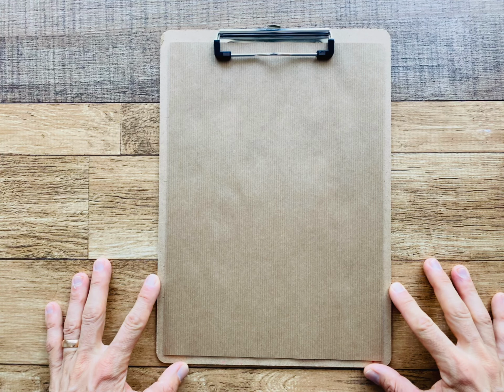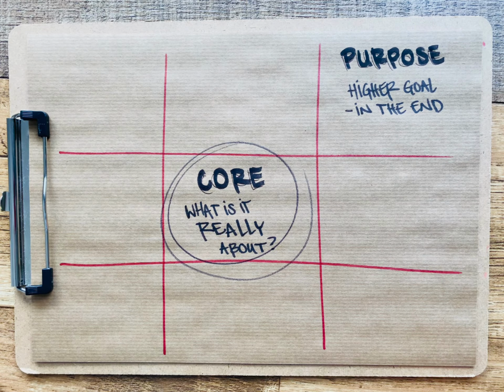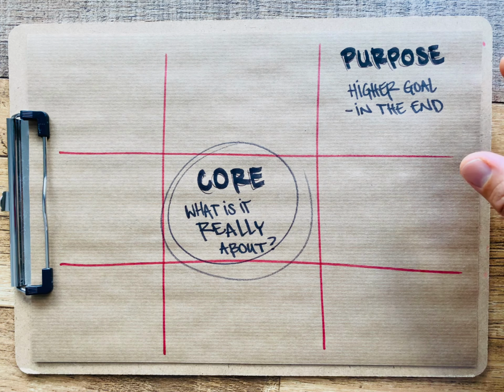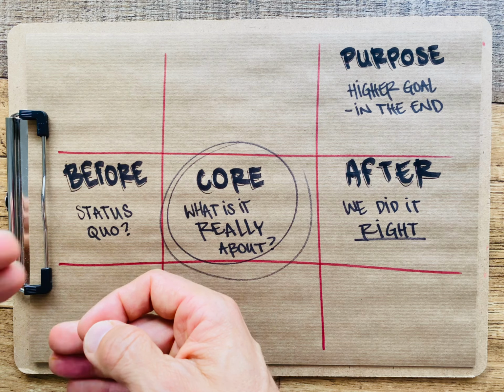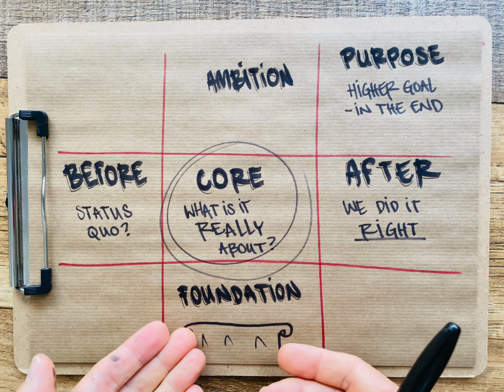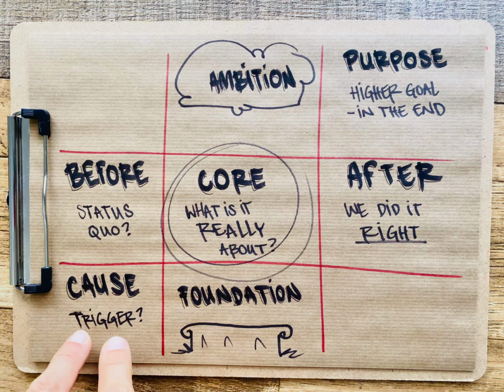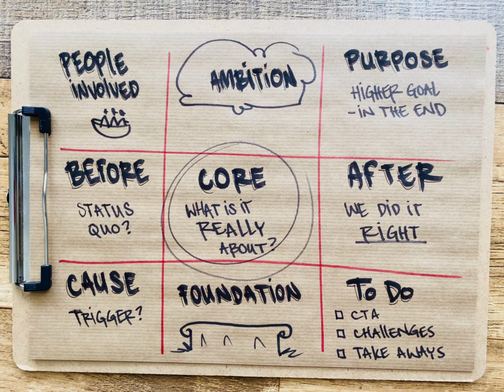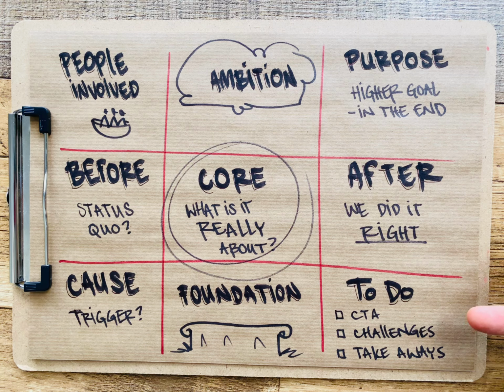🇺🇸 English Introduction to the 9-Field Structure method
You want to make Visual Storytelling work for you?
Then STOP doing more 'How to Draw' videos.
Instead start using STRUCTURE.

You see, the trick is not HOW to draw or WHAT to write. It matters WHERE you put it on your paper.

Here's my 3 steps to successful visual storytelling using 9-Field Structure.

1. FILTER - Use structure to filter incoming information * So you 'what's what.'

2. OVERVIEW - This same structure now tells you what's still missing * Just look at the blanks!

3. SHARE - The information is connected, making it super easy to tell your audience the Why, How, What.

That's how you create a powerful visual story.
This works with pen & paper as well as digital (bring out the ipad).

Go through my past content and learn more about using structure in visual storytelling.